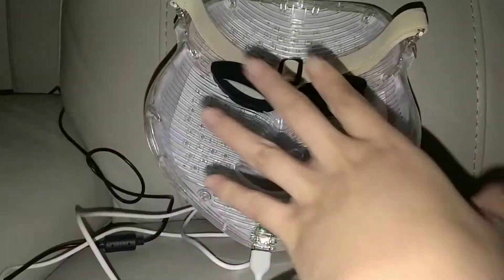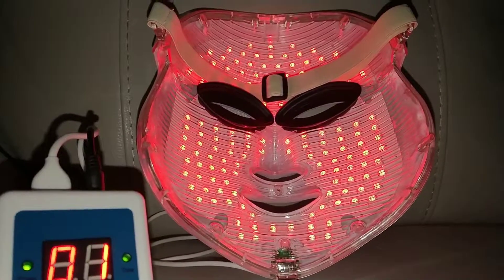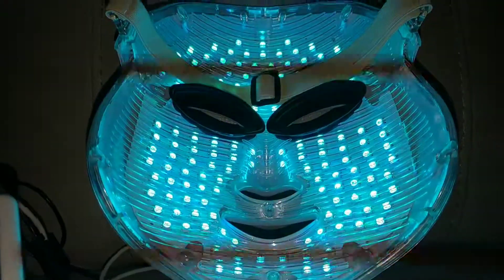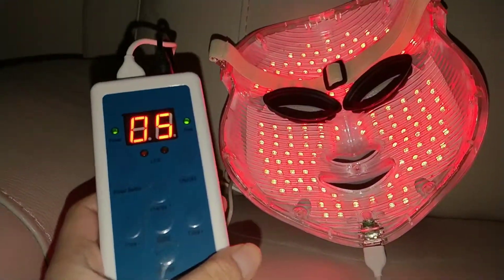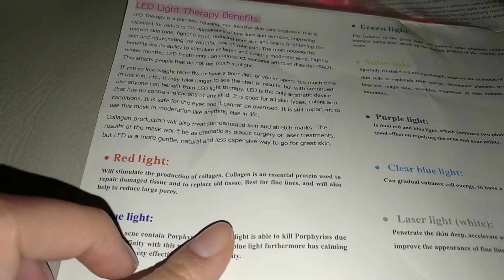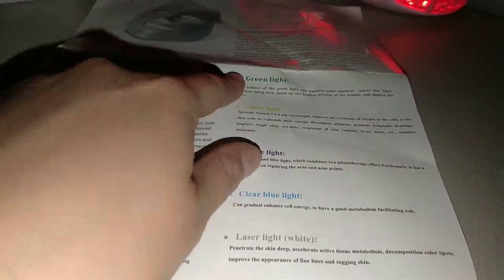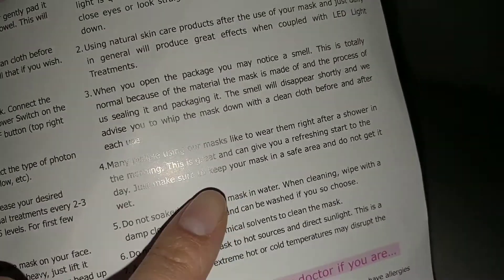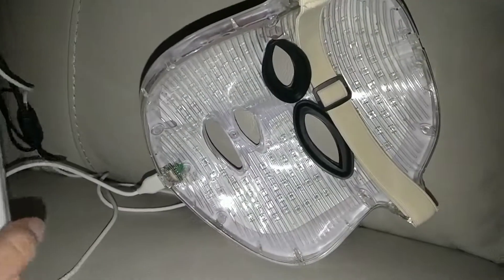Colorful LED face mask- clears blemishes and acne